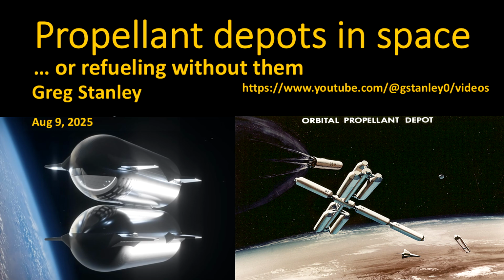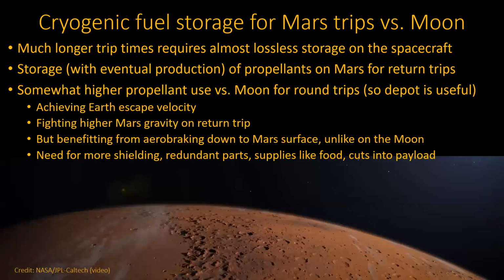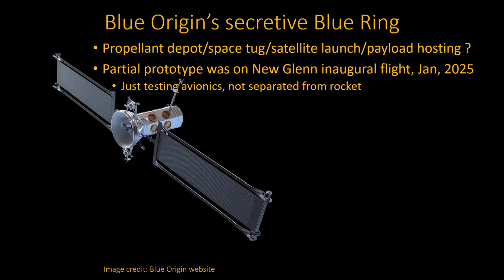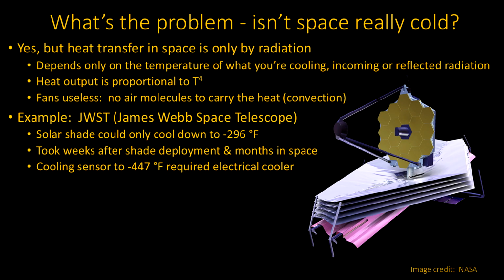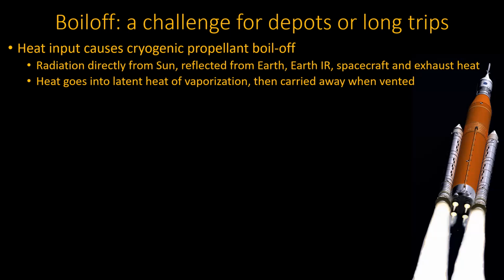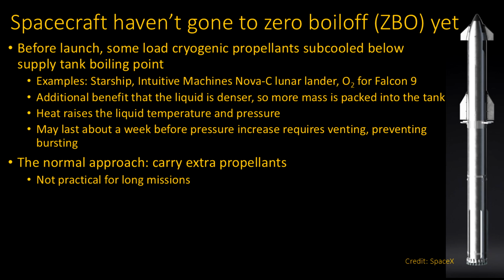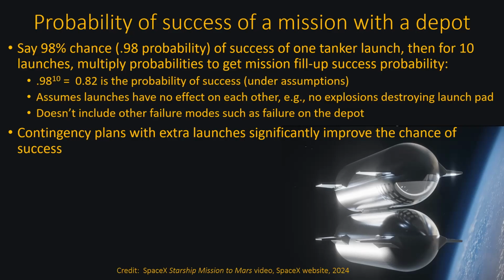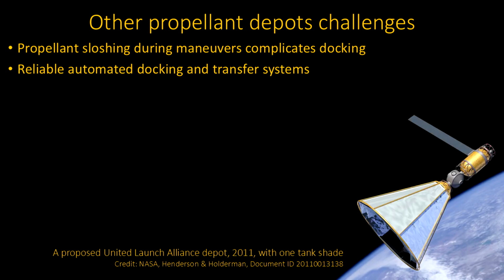Propellant depots In space...or refueling without them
More ambitious space missions can be achieved with propellant refills in orbit, through either a propellant depot or direct transfer.  This is required for the Artemis 3 lunar landing mission and Mars trips.  It is difficult to keep cryogenic (cold) fuels like hydrogen, oxygen, and methane cool, partly because heat transfer is only by radiation.  But otherwise we lose propellant through boiloff.  Marshall Space Flight Center posted an update on storing liquid hydrogen with zero boiloff, also implicitly showing that mentioning propellant depots is no longer a "firing offense" at NASA.

We look at approaches like sun shields, insulation, active cooling, subcooling, productive use of boiloff, venting, and just carrying extra propellant.

Propellant refills are challenging partly because of propellant not settling:  gas can get dispersed throughout liquid in microgravity.  Starship flight test 3 included a successful test of transferring liquid oxygen between two tanks within Starship in microgravity, driven by pressure difference rather than a pump.  This helped NASA and SpaceX refine fluid dynamic models for the two-phase flow issues. It showed that gentle acceleration (to simulate gravity) addresses this, as it does during other launch events when engines are shut off.

We look at possible implementations, including fuel depots made from modified Centaur rocket upper stages, the Blue Origin "Blue Ring" all-purpose craft, and the SpaceX approach of using Starship tankers to refill a Starship without a separate depot. People have questioned the probability of mission success when so many tankers must succeed, but the solution is having contingency flights available.